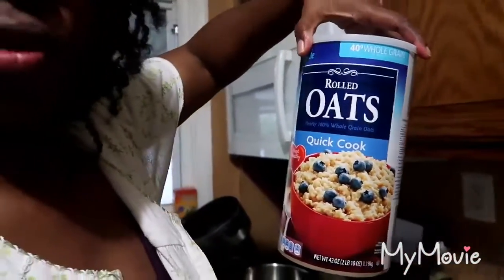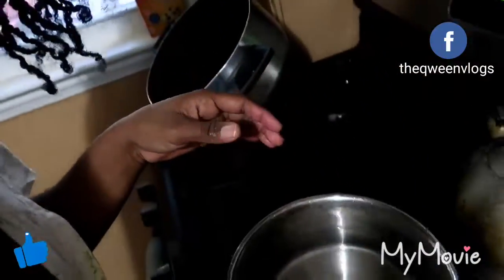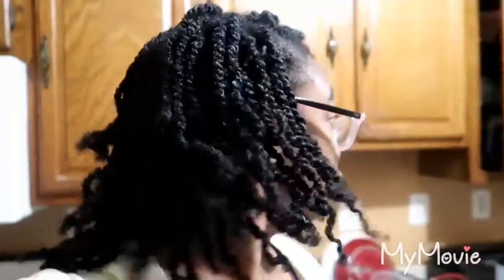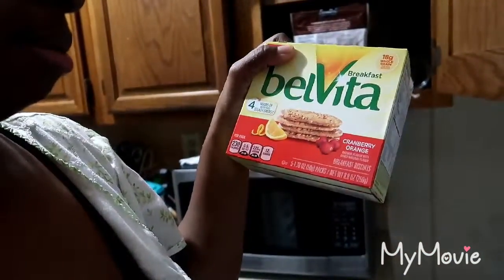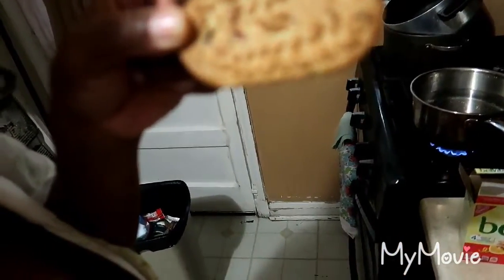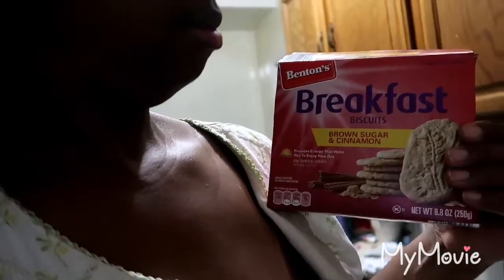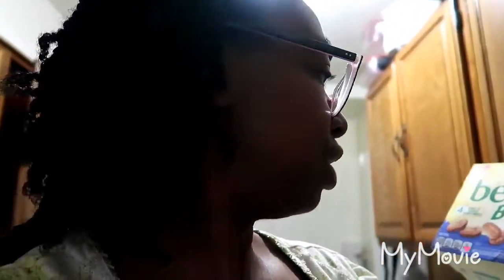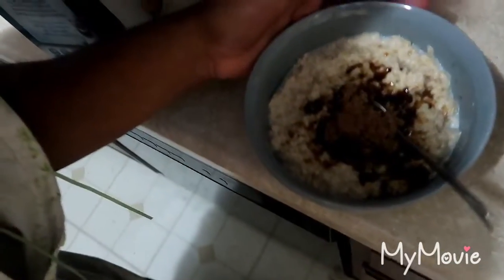HOW TO INCREASE MILK SUPPLY | PUMPING + BREASTFEEDING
In today's video, I'll be giving you some breastfeeding tips to increase your breastmilk supply. I'm a mom of 4 that has pumped and breastfed all 4 of my children and I've perfected the art of breastfeeding. Enjoy this vlog on foods that will increase your milk supply.
Breastfeeding
Increase breast milk
Increase milk supply
Pumping tips
Breastfeeding hacks

Hey guys, it's Tina. I'm a working mom to 4 amazing children. On this channel you'll find thrift store hauls, baby updates, college life vlogs, family vlogs, and all things Qweening. I have 2 teenagers and 2 babies. 😭😣🙃 My most recent pregnancy ended with a premature baby and she's our newest blessing so now I'm a mom to 2 under 2 as well.
Follow along and welcome to the Qweendom!

Editing software 💻
Filmora/Wondershare + Filmora Go
My Movie